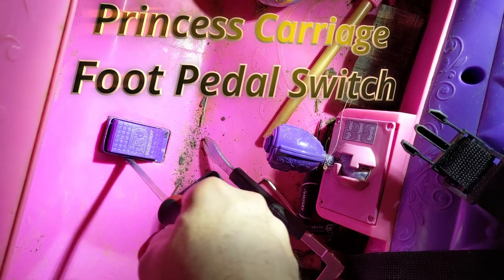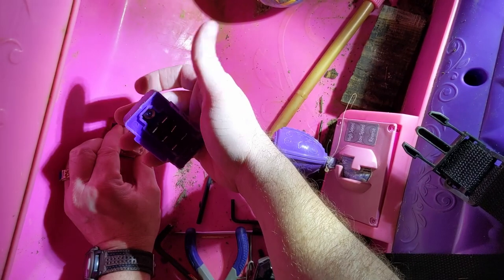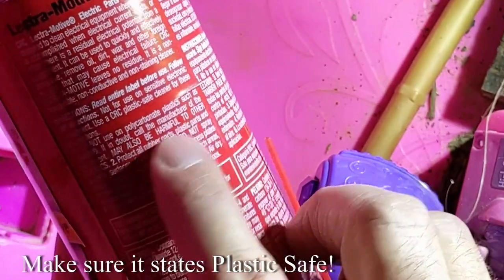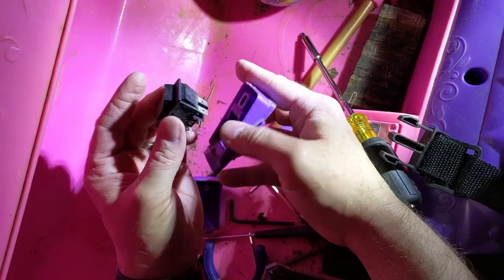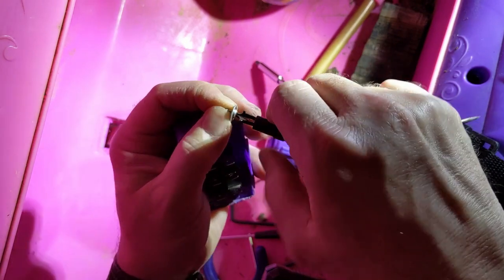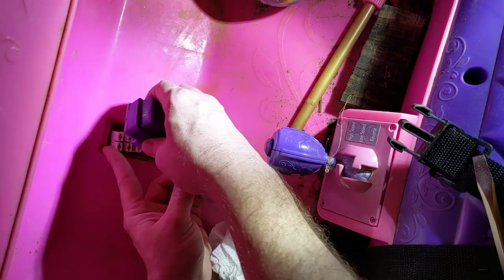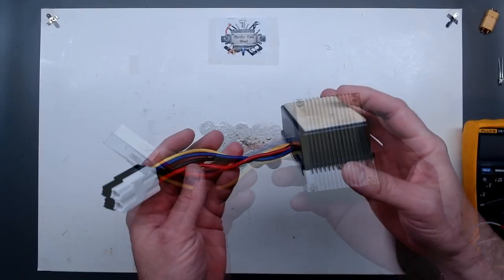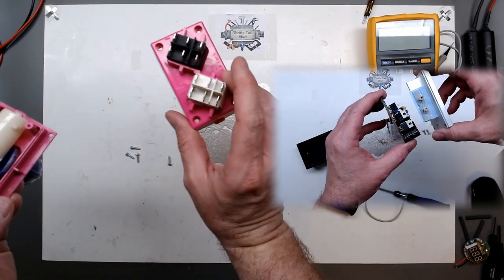Disney Princess Carriage Foot Pedal Switch Replacement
In this video we replace the Foot Pedal Switch on the Disney Princess Carriage. It is very easy to do if we start to pry on the left side first. Stay tuned for more videos on the Princess Carriage, we will look at the speed selector switch assembly, the speed controller and even have a video on the schematic wiring diagram for it in the near future.
BTW: I did take time to show switch removal from pedal, however, Its easier at the time of this video to find the complete foot pedal switch assembly. See link below if needed:
Link to complete Foot Pedal Switch if needed:
(Color will Vary)

Link to Soft Start Current Controller if needed:

Link to WD-40 Contact Cleaner (Plastic Safe):

200MHZ Rigol DS1202Z-E scope if needed

0-60V 0-5A Power Supply if needed

150W Load Tester if needed